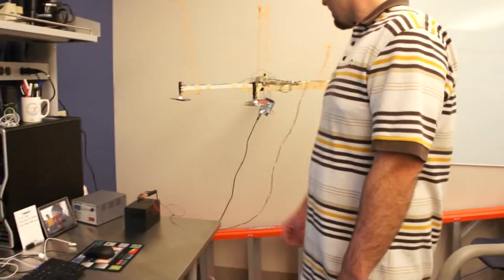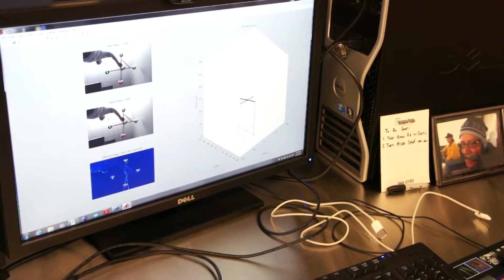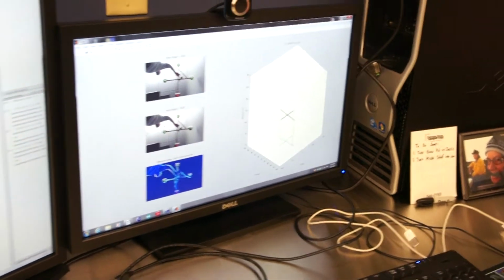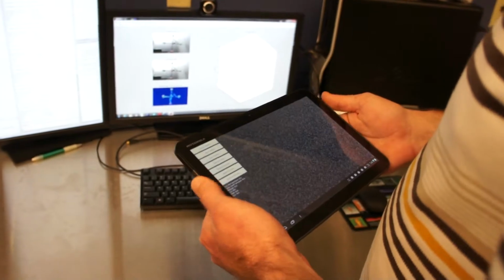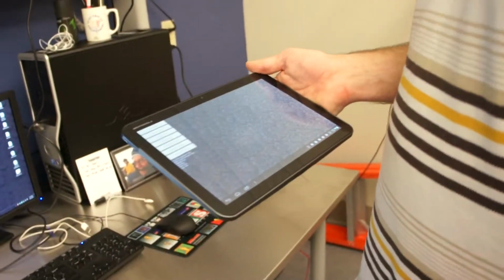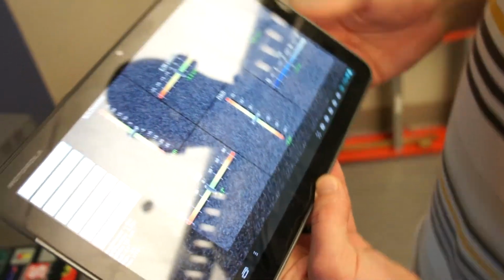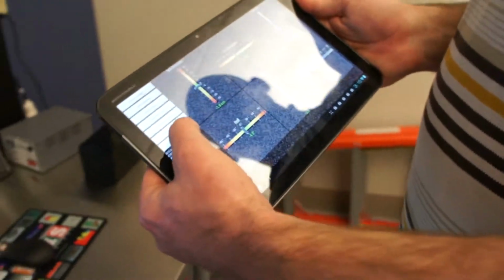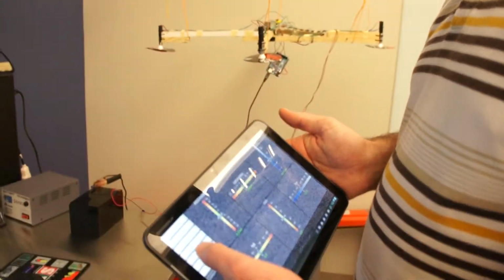Quadrangle Tracking with Matlab Demo